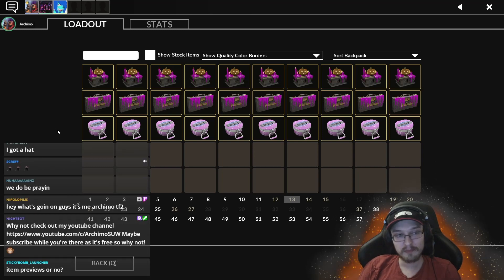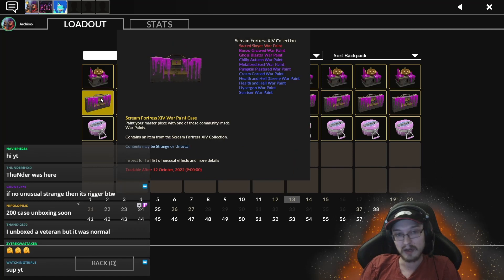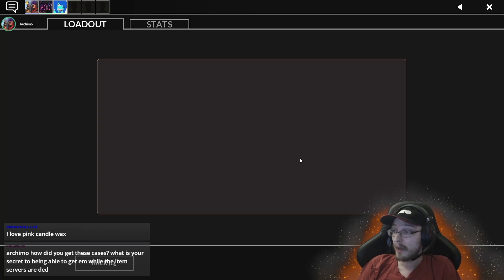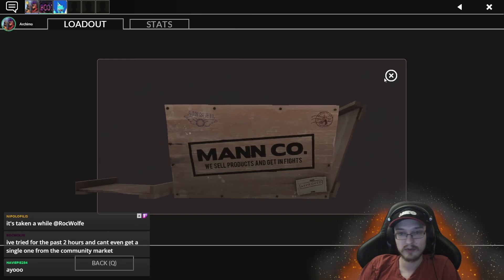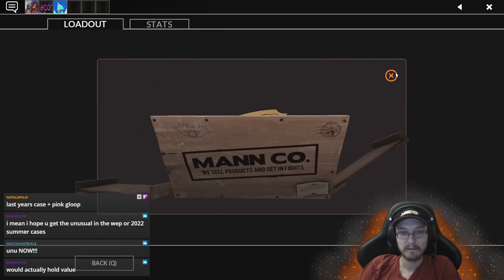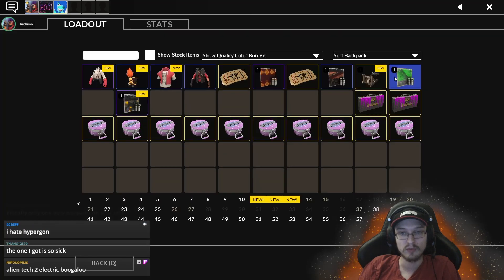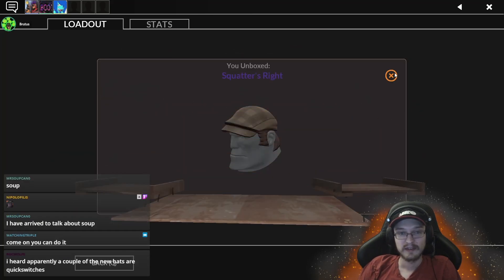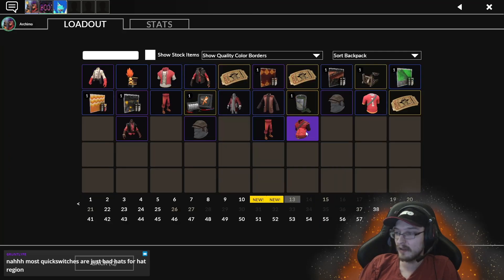TF2 Unboxing: NEW Scream Fortress 2022 Cases!? Ghoulish Gains & Scream Fortress XIV Paint Cases!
We'll probably be unboxing 200 New Cases & get ourselves some nice Unusuals!

0:00 Intro
0:05 Video Starts
1:01 Unboxing Starts

Thumbnail by JackThePerson